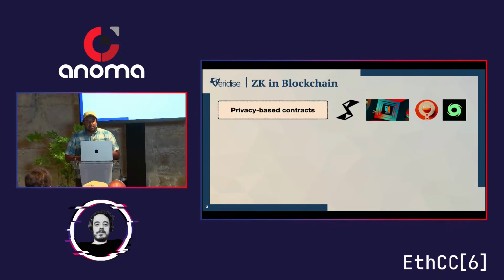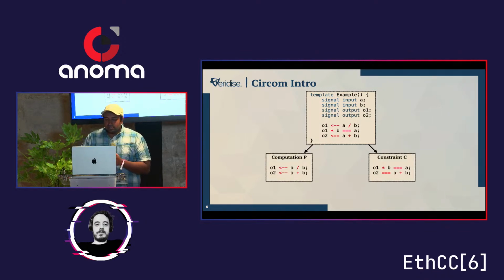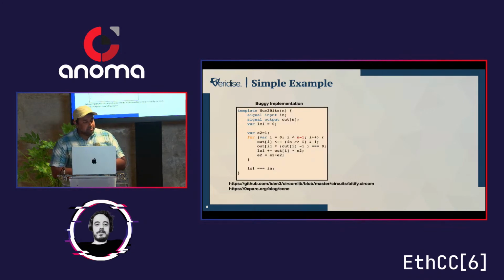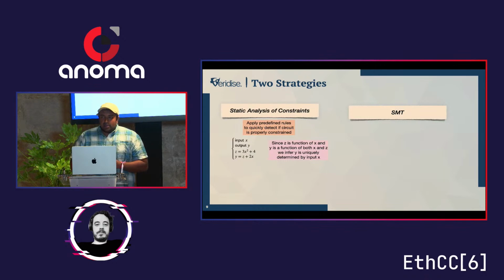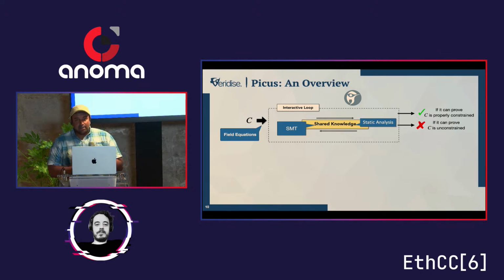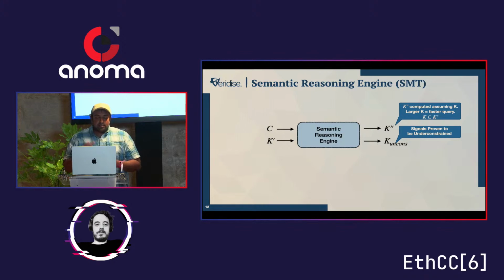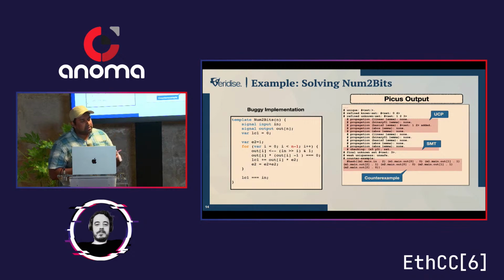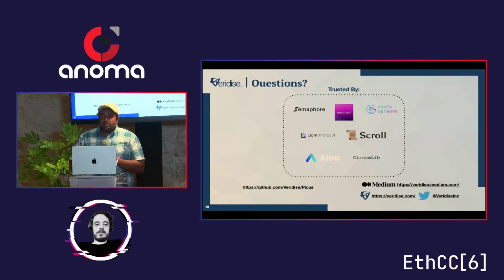Shankara Pailoor - Picus: Push button zk circuit verification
We present Picus, a fully automatic tool that automatically detects underconstrained ZK Circuits.